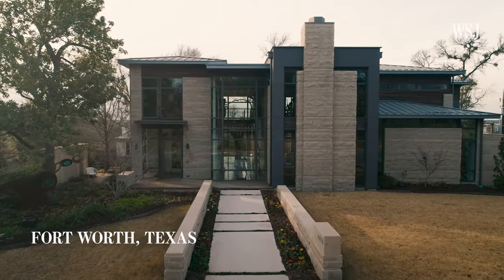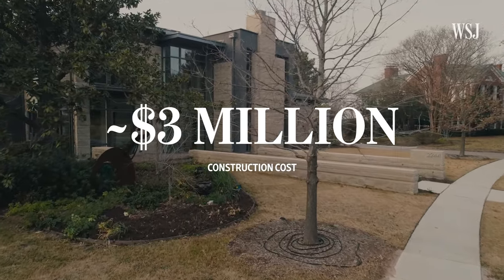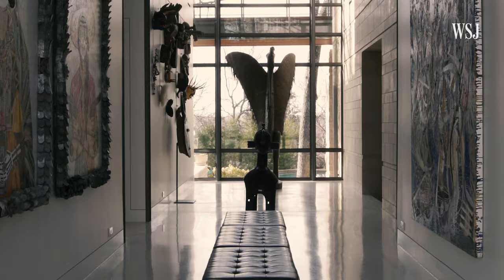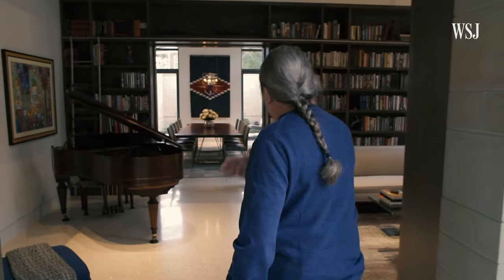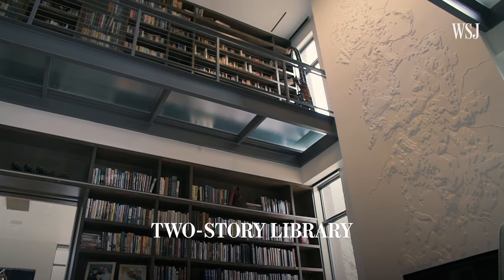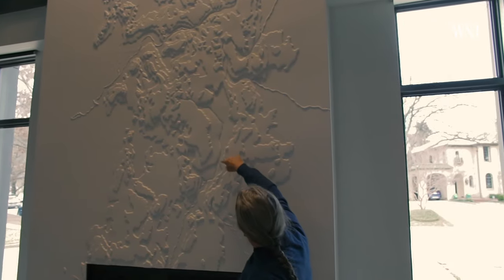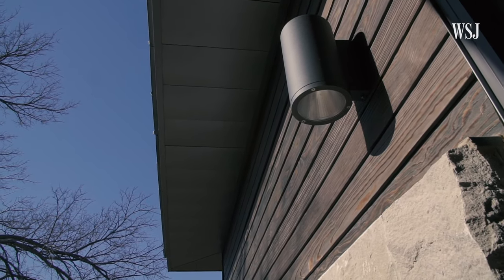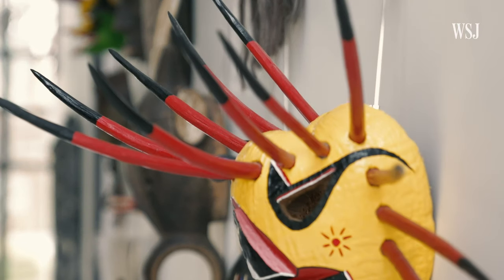The $3 Million Museum House With 4,000 Books | WSJ Mansion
After their house burned down, David Montague and his wife decided to rebuild a home tailored to their needs, where they could display their art, access their books and entertain up to 100 people. David gives us a tour of their modern home in Fort Worth, Texas.

Photo: Rob Alcaraz/The Wall Street Journal

WSJ Mansion
Tour one-of-a-kind luxury homes and mansions, as homeowners and architects break down the amenities, rooms and design features that make these real estate marvels unique.